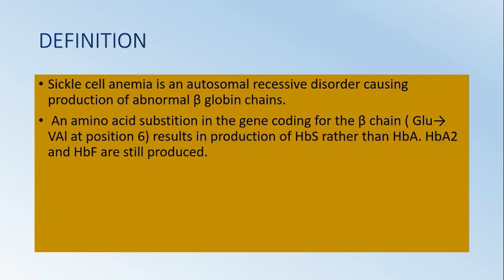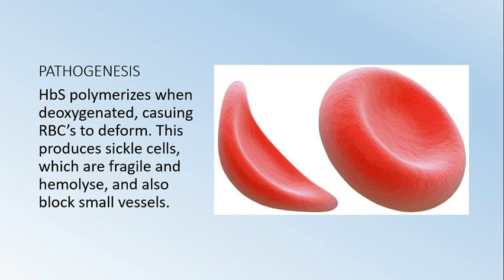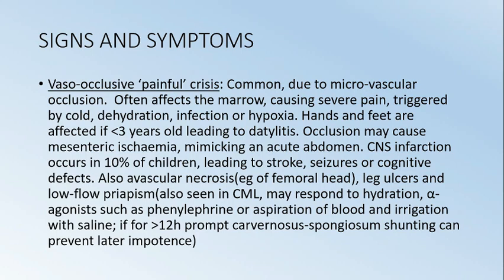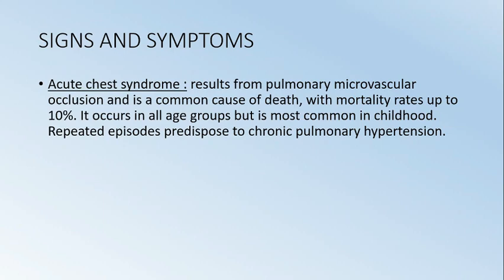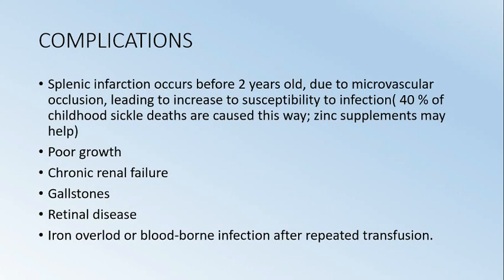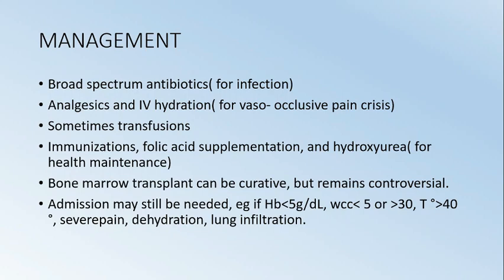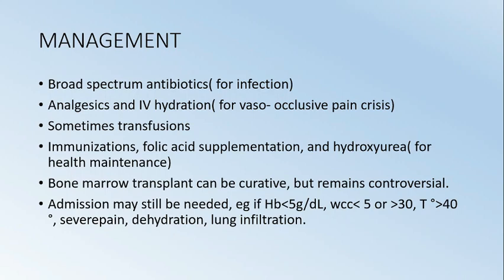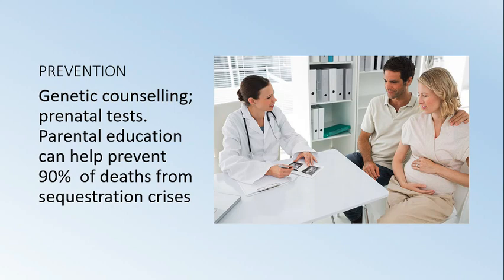SICKLE CELL ANEMIA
BY JONATHAN AMOAH